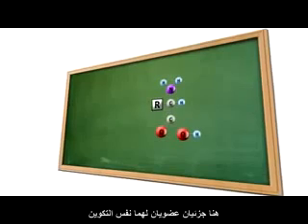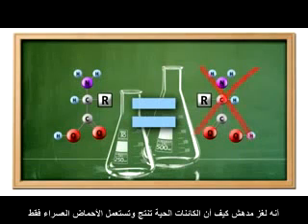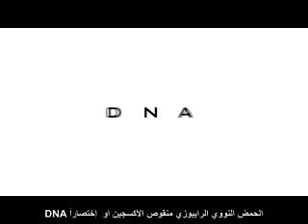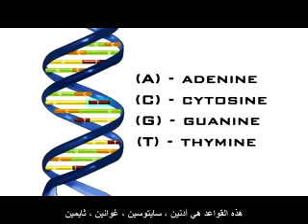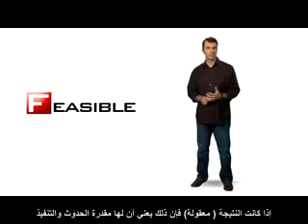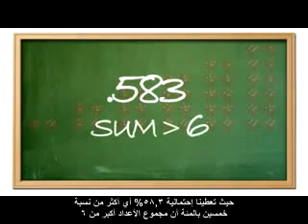برمجة الحياة 1 ادلة التصميم